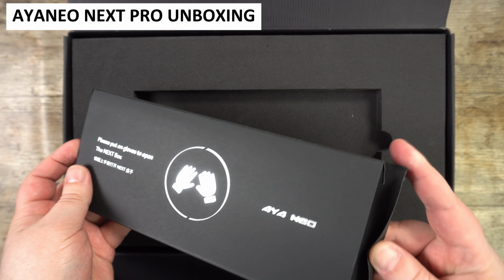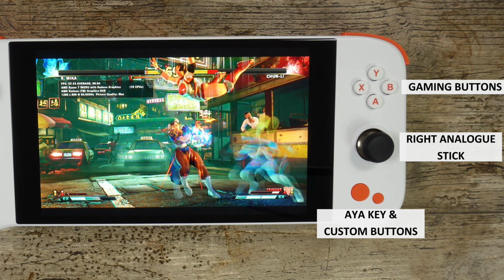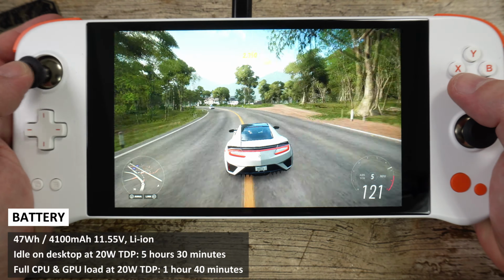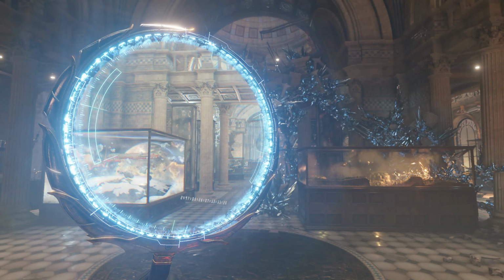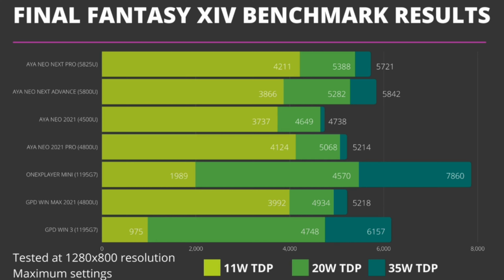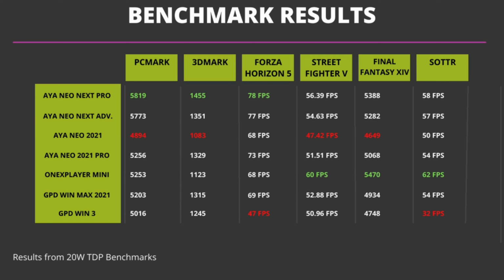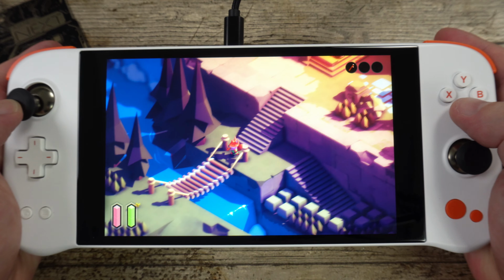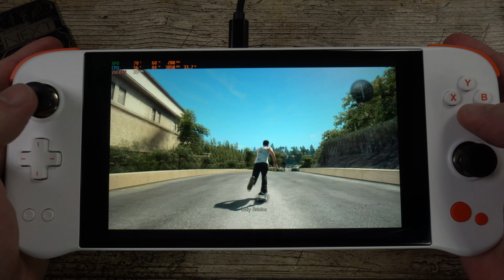AYA NEO NEXT PRO Review - AMD Ryzen 7 5825U Windows gaming handheld - benchmarks, games & emulators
Our eagerly awaited AYA NEO NEXT PRO review of the Windows gaming handheld is here! We unbox, take a closer look at the features of this AMD Ryzen 7 5825U based Handheld. We run some system and gaming benchmarks, then check out a bunch of AAA Windows games and console emulators including the Xbox, Xbox 360, PS2, PS3 and more!

The AYANEO NEXT and AYA NEO NEXT PRO are the latest Windows gaming handhelds from AYANEO. Featuring the high performance AMD Ryzen 7 5825U processor with AMD Radeon 8 graphics, up to 32GB of fast LPDDR4x RAM and up to 2TB of speedy NVMe SSD. The handheld is capable of playing many of the latest AAA Windows games as well as all the classic retro consoles without breaking a sweat. It can even run some of the newer consoles emulators such as Ryu-Jinx!

0:00 Coming up in this AYA NEO NEXT PRO review video
0:28 Unboxing the AYA NEO NEXT PRO handheld
2:13 An overview of the AYA NEO NEXT PRO features
4:02 Technical Specifications for the AYA NEO NEXT & PRO
5:06 System Benchmarks intro
5:34 PCMark System Benchmark & Results
6:20 3DMark System Benchmark & Results
7:12 Forza Horizon 5 Gaming Benchmark & Results
7:51 Street Fighter V Gaming Benchmark & Results
8:43 Final Fantasy XIV Gaming Benchmark & Results
9:23 Shadow of the Tomb Raider Gaming Benchmark & Results
9:57 Benchmark Summary with ONEXPLAYER and GPD handheld comparison
11:43 LEGO Star Wars Skywalker Saga Gameplay Test
12:31 Cyberpunk 2077 Gameplay Test
12:57 Tunic Gameplay Test
13:27 Elden Ring Gameplay Test
13:58 Mafia II Definitive Edition Gameplay Test
14:31 Emulator Tests Intro with PlayStation 2 PCSX2 Outrun 2006
15:08 PS3 RPCS3 running Skate 3
15:29 Ryu-jinx running Cruis'n Blast
16:04 PSP PPSSPP running God Of War Chains of Olympus
16:40 Xbox XEMU running MASHED
17:11 Ryu-Jinx running Sonic Mania
17:46 Xbox 360 Xenia running Halo 3
18:17 Xbox Xemu running Soul Calibur II
18:45 Citra running Ridge Racer 3D
19:21 PlayStation 2 PCSX2 Gran Turismo 3
19:51 Citra running Sonic Generations
20:26 PlayStation 3 RPCS3 running Wipeout HD Fury
20:52 PlayStation Portable PPSSPP running Tekken 6
21:17 Xbox 360 Xenia running Fable Anniversary
21:45 Like and subscribe

Credits:
Z8phyR - Melodic Progressive House (Original Mix)